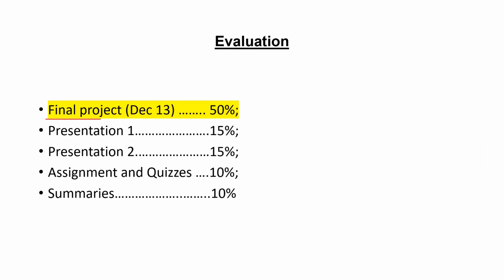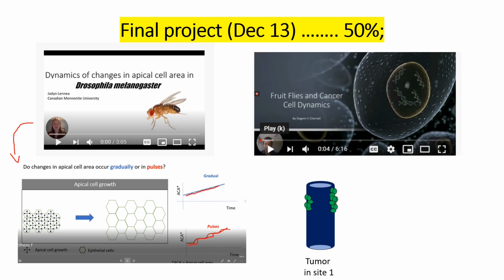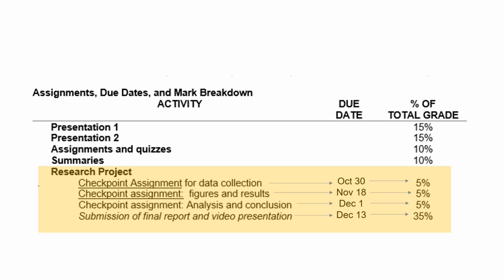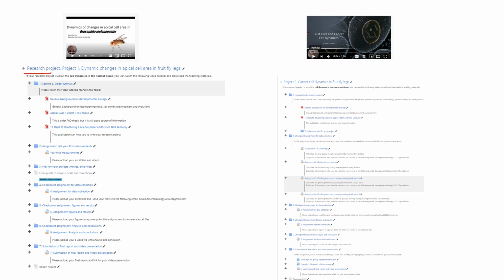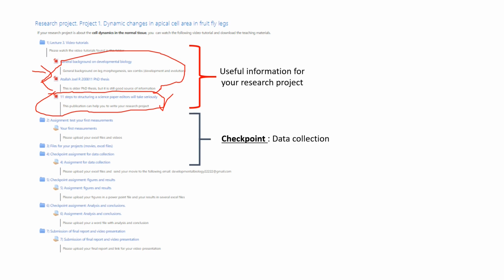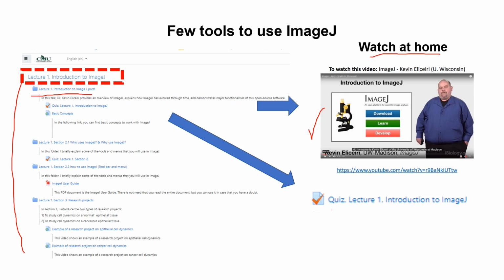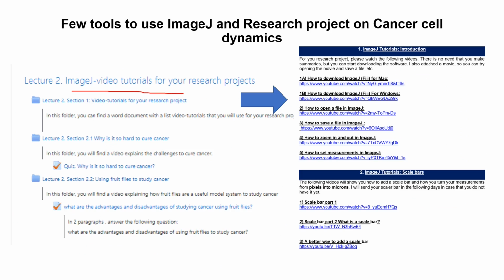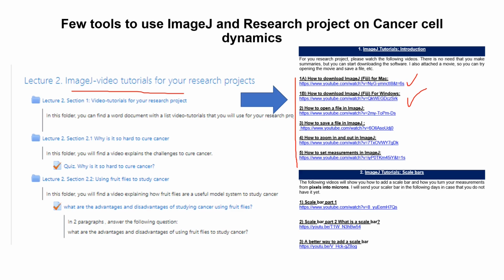2) Dev Bio Research projects